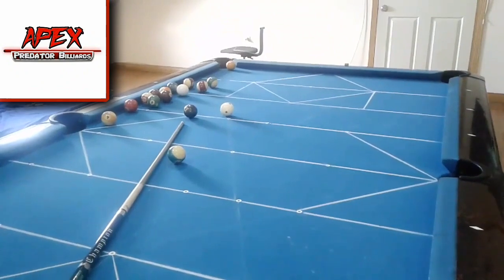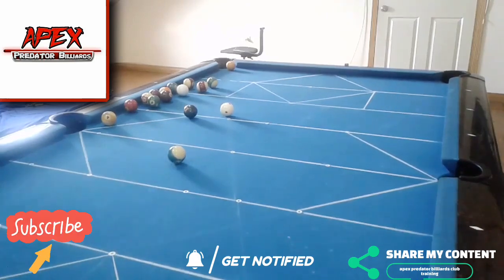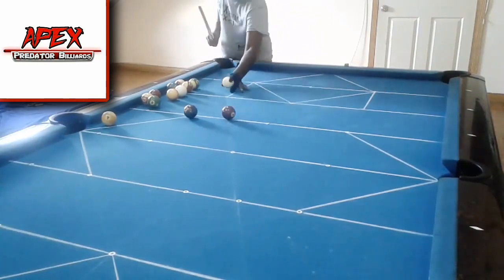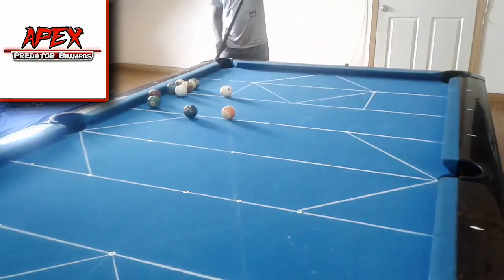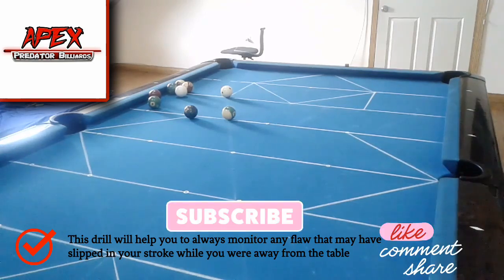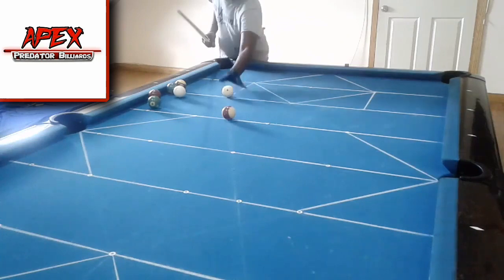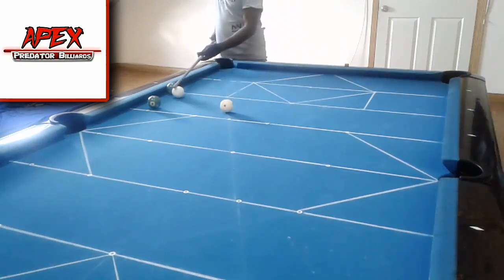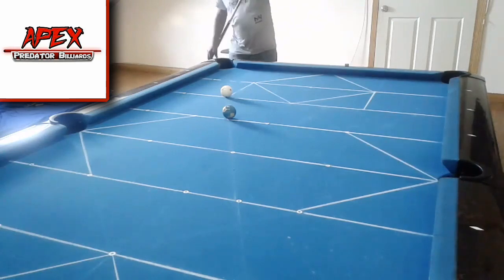DEVELOPE A STRAIGHT, SOLID & COMPACT STROKE BY DOING THIS EVERY DAY| CHECK YOUR STROKE FOR FLAWS!!!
Hey guys welcome back to another week of tutorials where we continue to improve our pool game by looking at the areas of weakness and addressing them. We sometimes take up the mantle of advancing too far and hence ignore the important aspect of the game such as fundamentalanalysis of our poolstroke. There are many stroke fundamental videos on my channel so check out my catalog and lets continue the progressive growth of our game